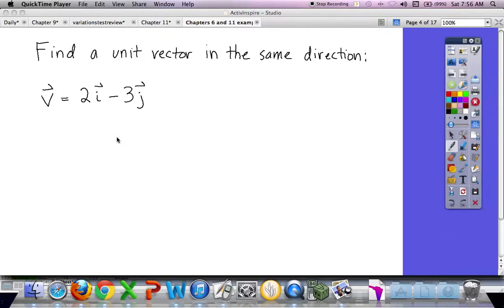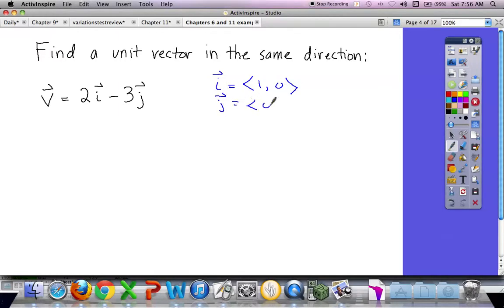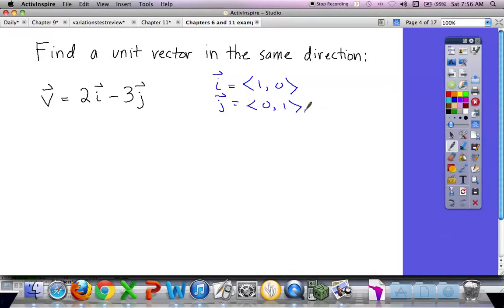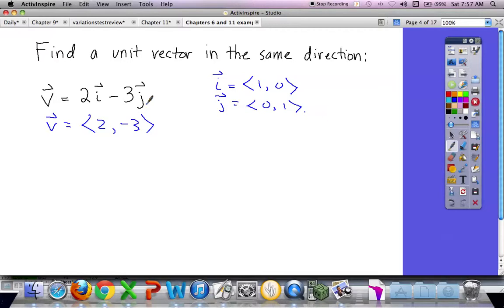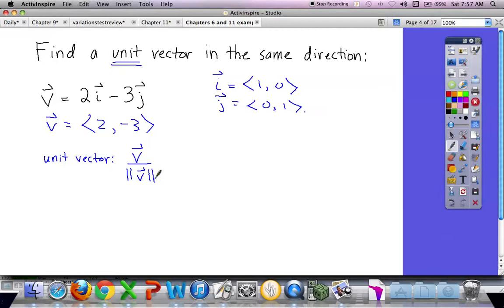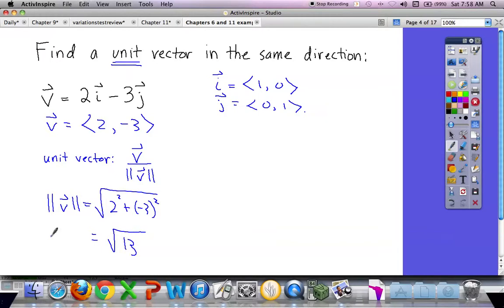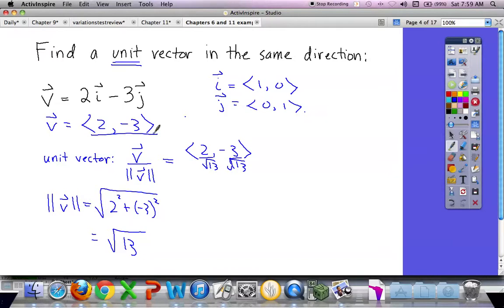PC Chs6and11rev 4